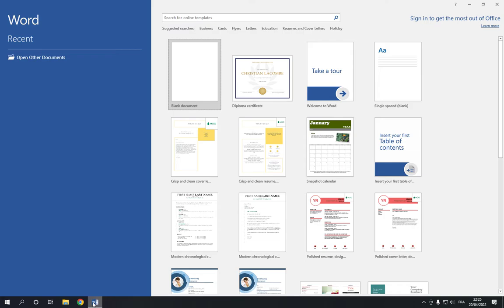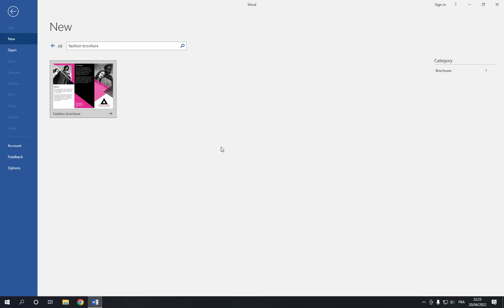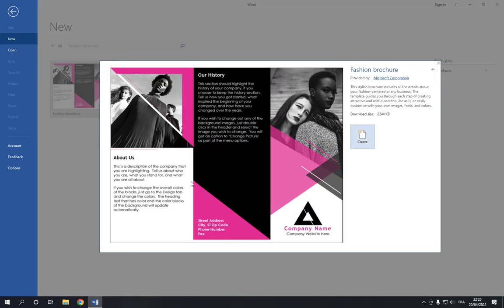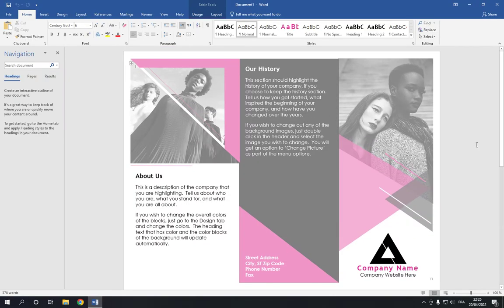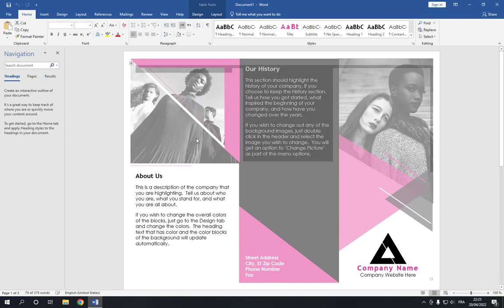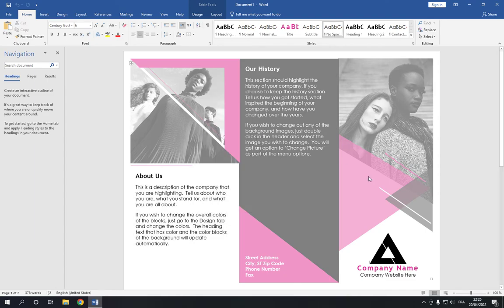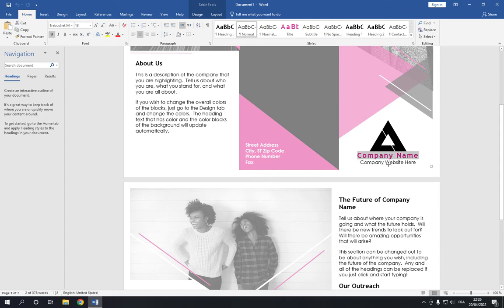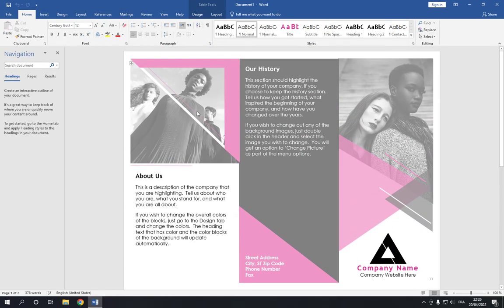How To Create Fashion Brochure on Microsoft Word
in this video we discuss :